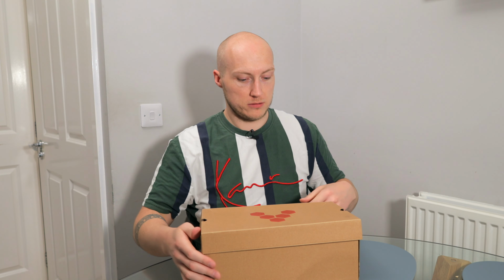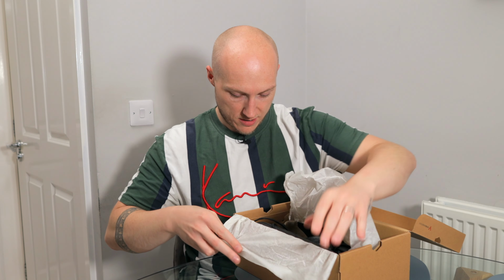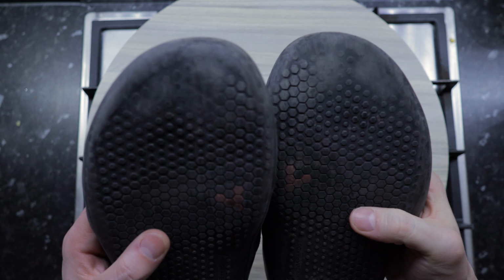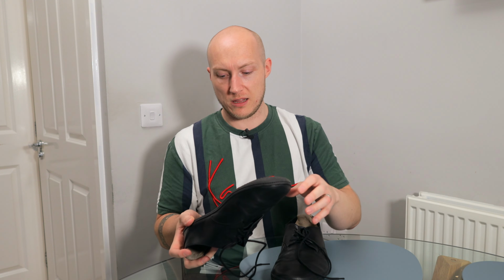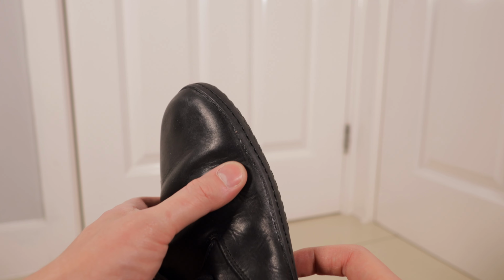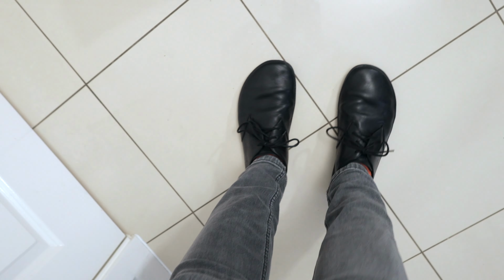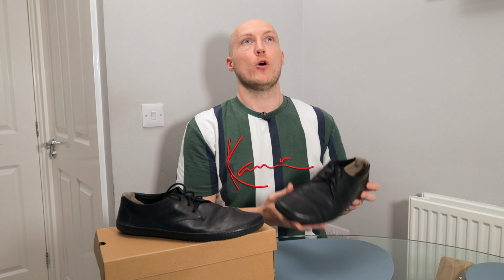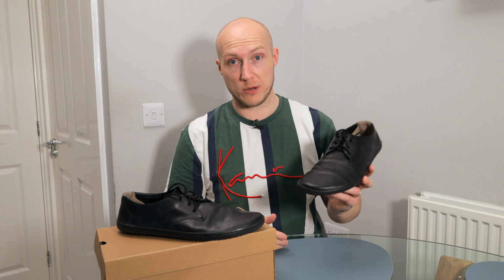Repairing 3 year old shoes! |REVIVO by VIVOBAREFOOT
I'd say my first experience with having my shoes revived by REVIVO was a success. They've been able to bring new life in to an old pair of Vivos. If you have an old pair that can be revived, or if you're looking to get in to your first pair of Vivobarefoot shoes then I'd definitely recommend Revivo as an option.